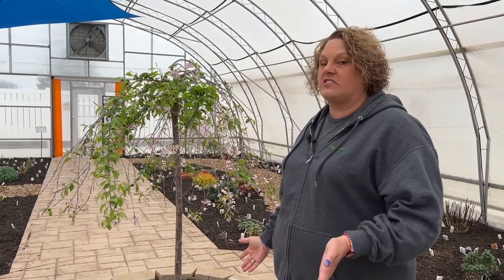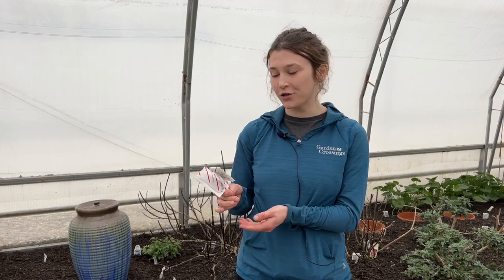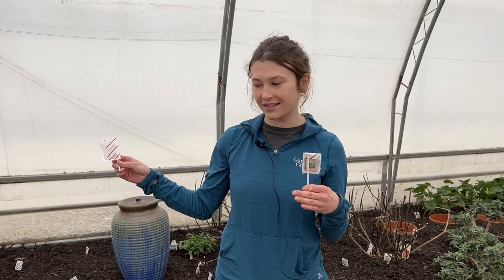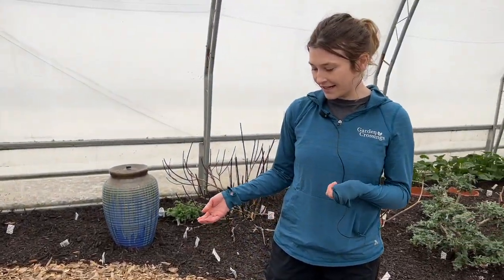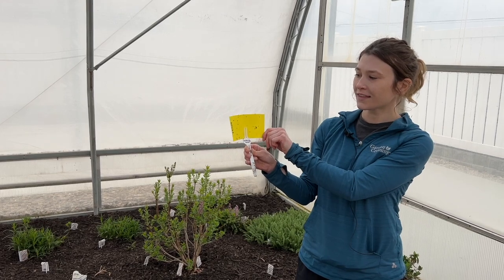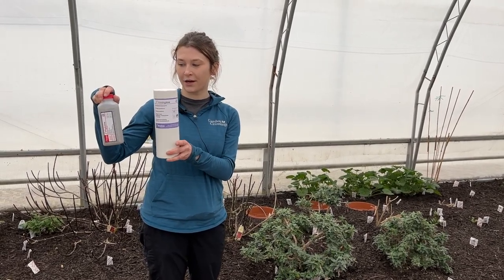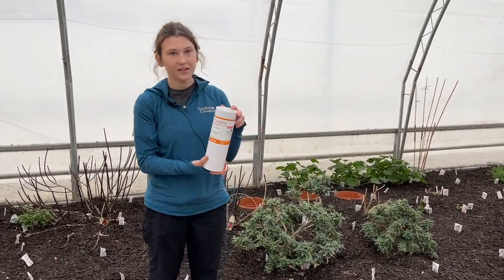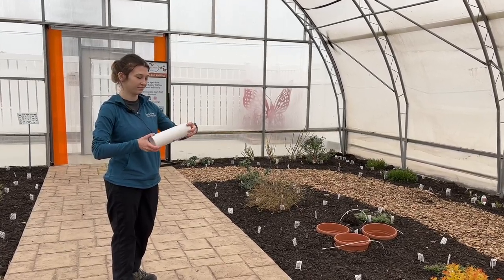Butterfly House and Biologicals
We are releasing bugs to the Butterfly House? Yes, we are! We are using natural methods to help keep our caterpillars and butterflies safe while getting rid of the bugs that we don't want. Hope you enjoy the video!